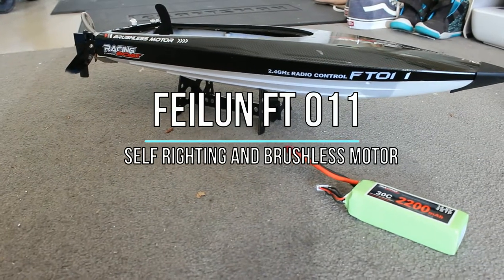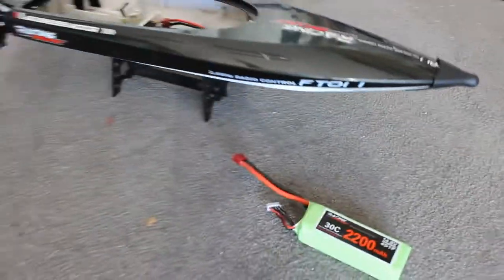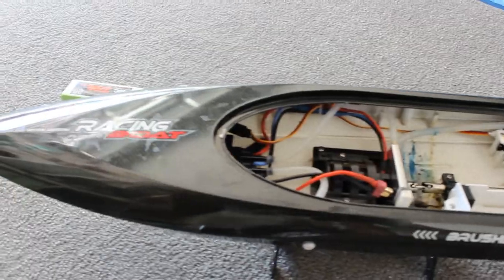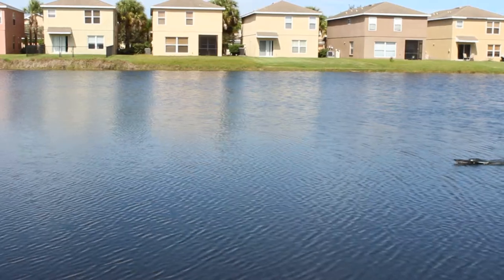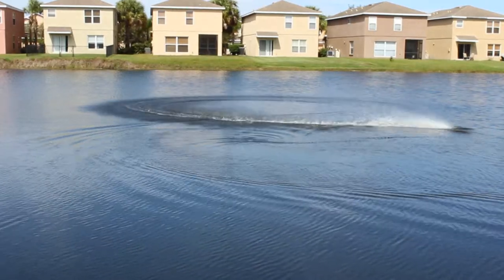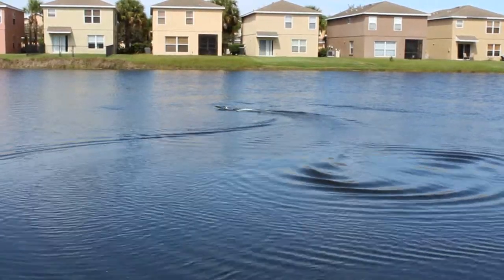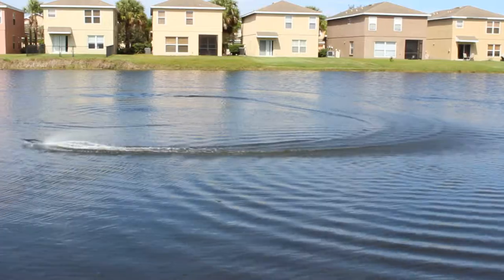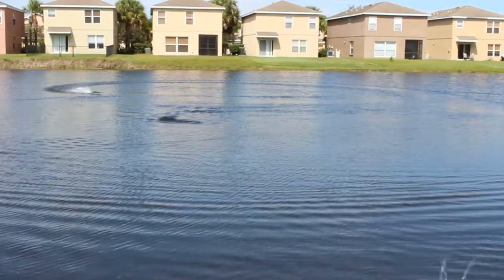RC Speed Boat Feilun FT011 Quick Review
In this video I will show you the RC Boat Feilun FT011 2.4g with Water Cooling Brushless Motor. We will do a test run on the water just to show you how fast this thing can go!

==Boats in this video or that I recommend==
Stealthwake by ProBoat
Feilun FT011
Feilun FT012